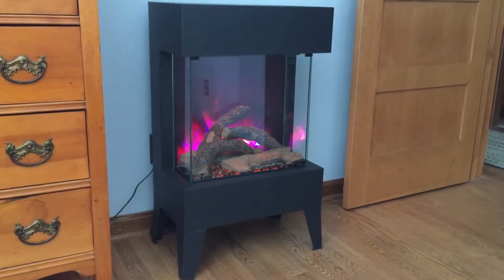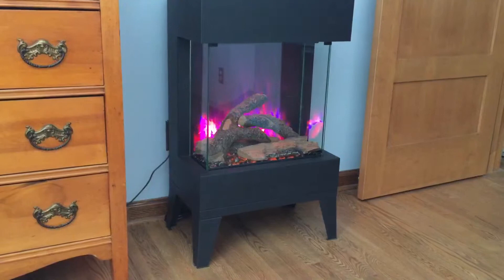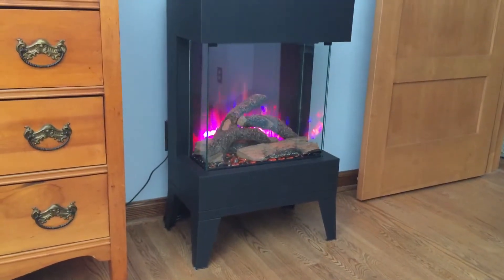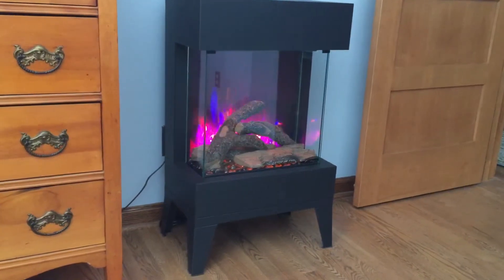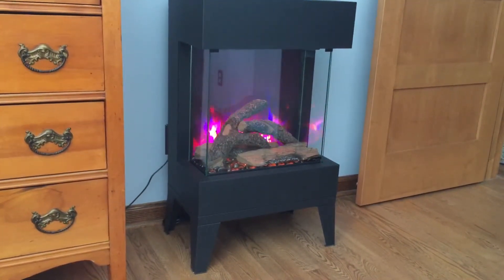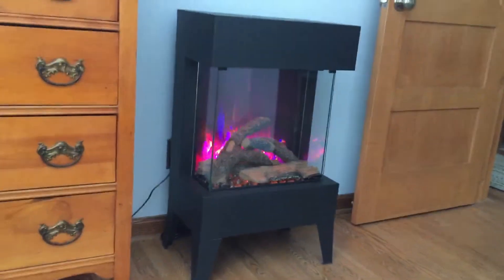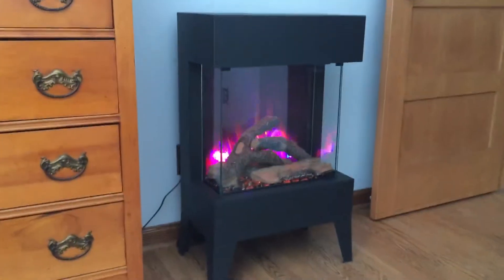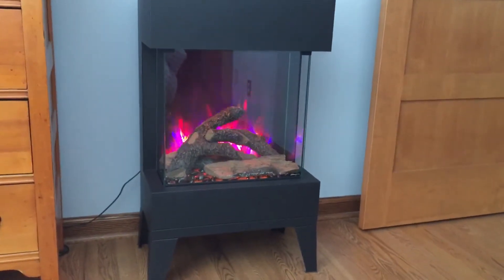Amantii Cube electric fireplace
New Amantii Cube electric fireplace.